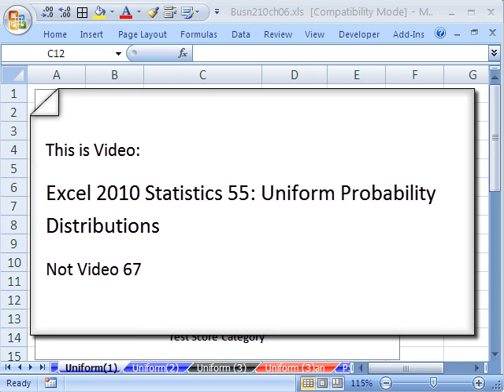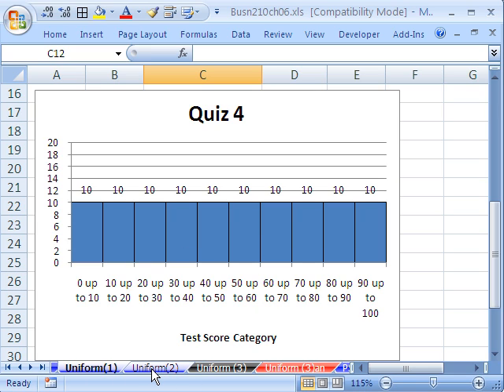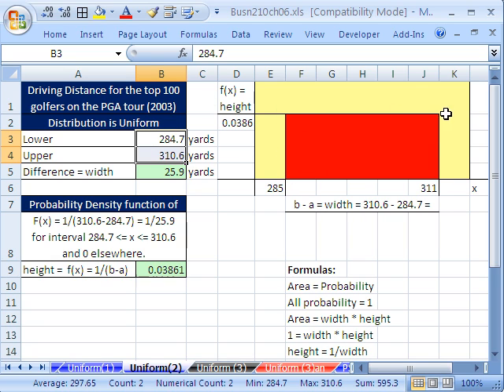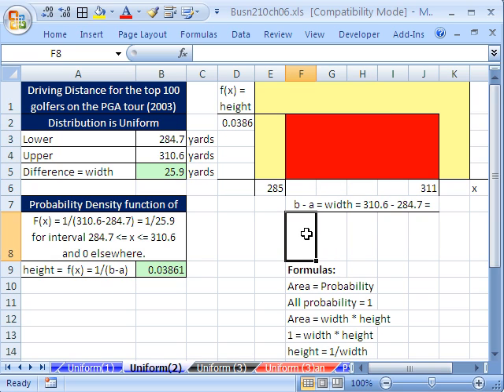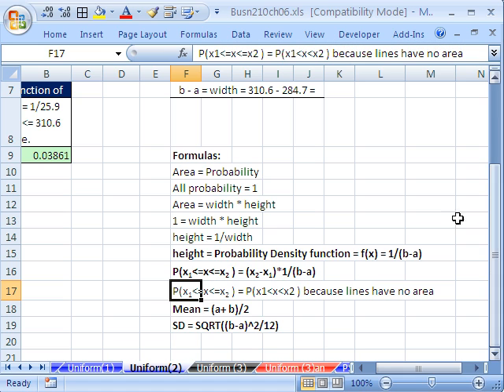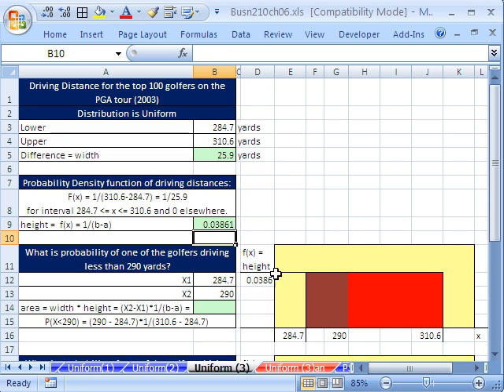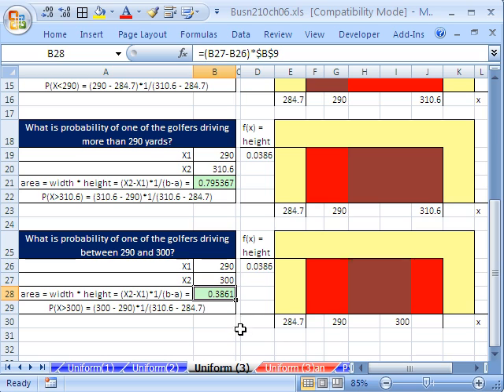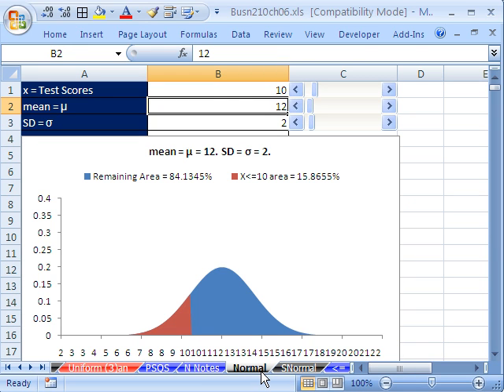Excel 2010 Statistics 55: Uniform Probability Distributions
Topics for Uniform Probability Distributions:
1. Uniform Probability Distribution is a rectangle
2. Area of rectangle equals probability
3. Calculating probabilities for a Uniform Probability Distribution
4. Creating a Uniform Probability Distribution Cell Chart (Format Cells, Fill and Borders)